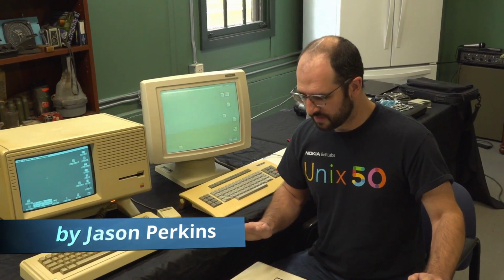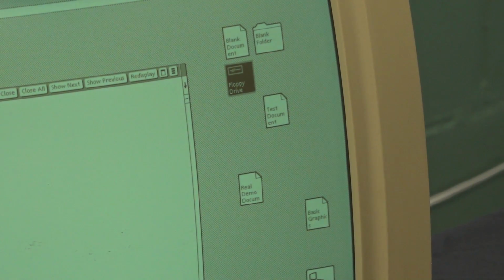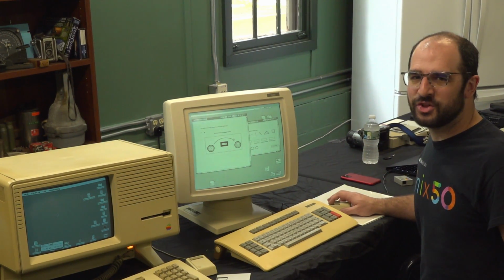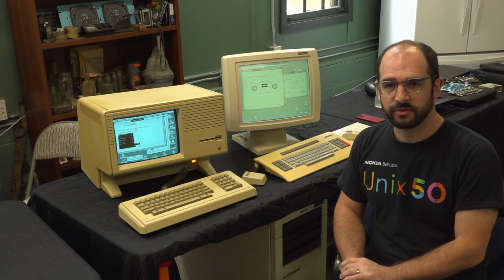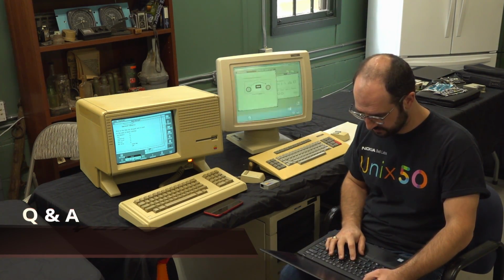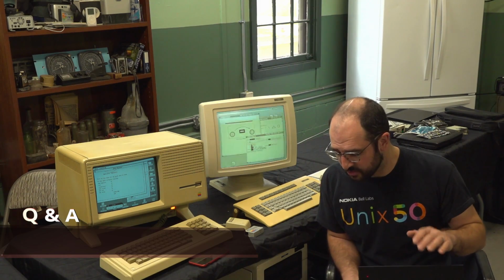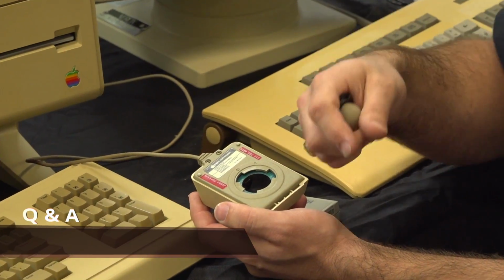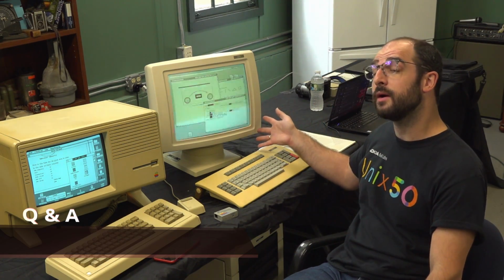VCF East: Xerox Star vs. Apple Lisa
0:00 Start of Video
1:43 First Commercial GUI
8:06 Editing Document
12:30 Apple Lisa
17:43 Q & A
33:18 Star Mouse Detail
42:20 Wrap up

A Live presentation by Jason Perkins at Vintage Computer Festival East 2020, a virtual event held October 10th & 11th, 2020.

Jason compares the UI from the Xerox Star to the UI in the Apple Lisa.

Filmed at the Vintage Computer Festival East 2020 at InfoAge Technology Center, Camp Evans, in Wall New Jersey.